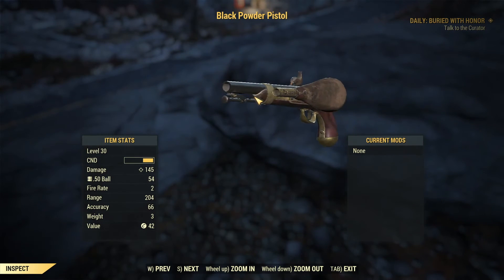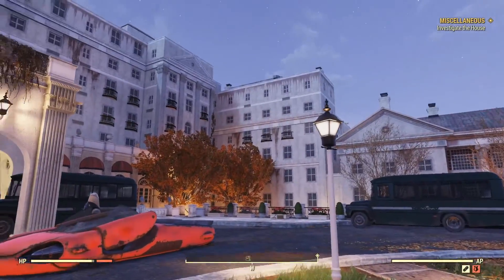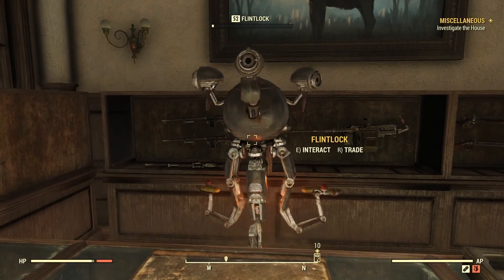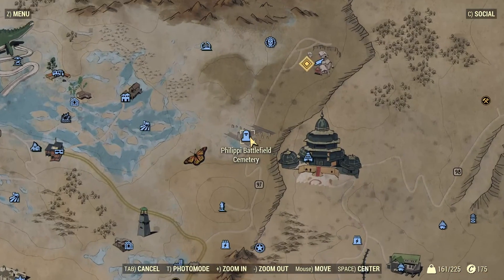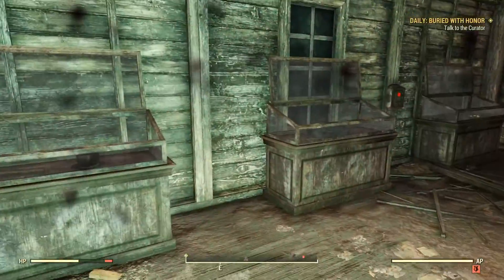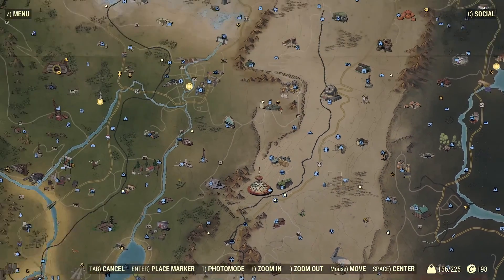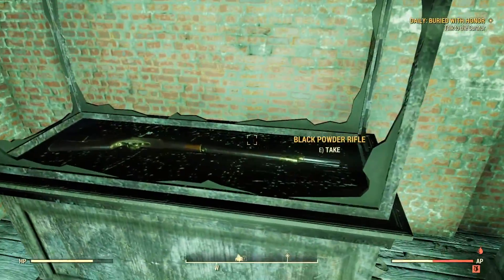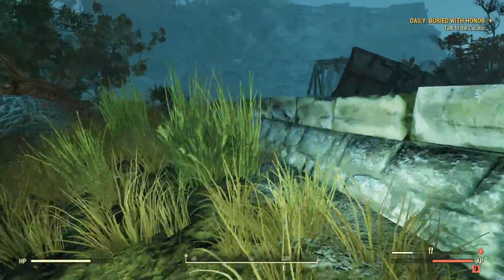FALLOUT 76 Rare Weapon Guide - Black Powder Pistol (Location + Plans)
Hello and Welcome to another video, I will be showing you the location of the Black Powder Pistol as well as the vendor that has the plans for it in Fallout 76. This is an episode of my new Fallout 76 guides in this series I will be bringing you all sorts of guides for  Fallout 76 plain and simple.  Keep in mind this is 100% filmed from my Point Of View and the item in this guide may or may not be at the location described if someone else has already taken it, if you get to the location I show in the video and your item is not their simply restart your game until you find the item at the location.